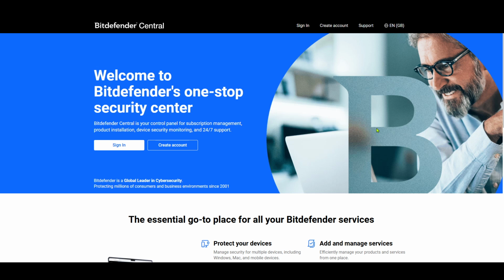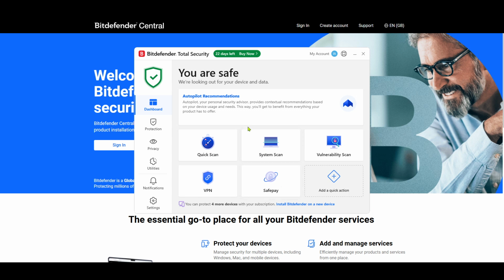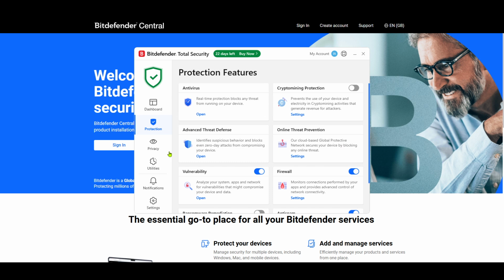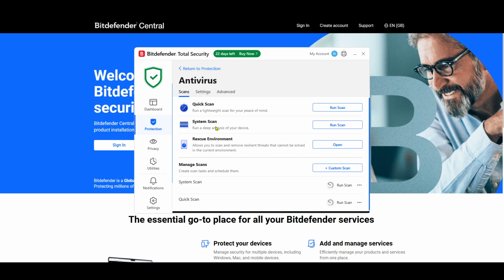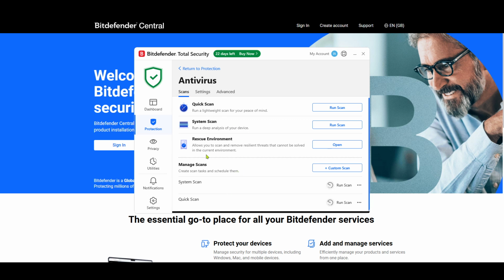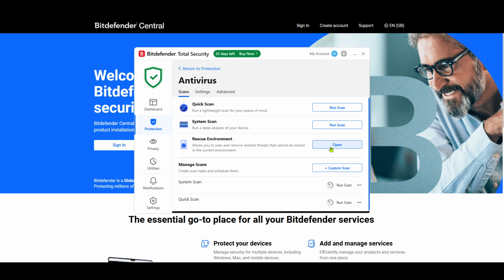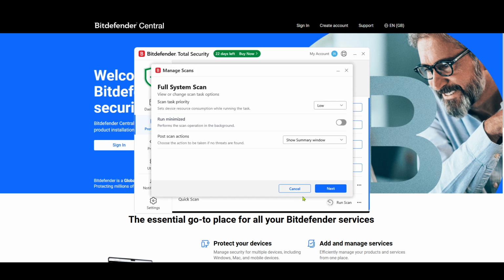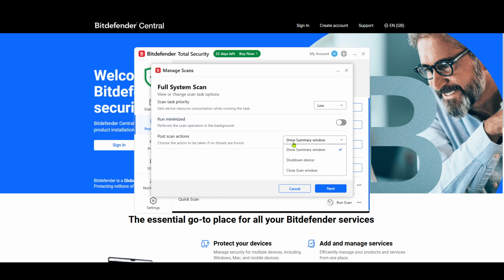How To Scan Your Computer For Viruses Using Bitdefender [2025 Guide]